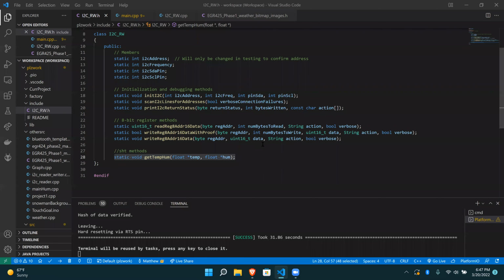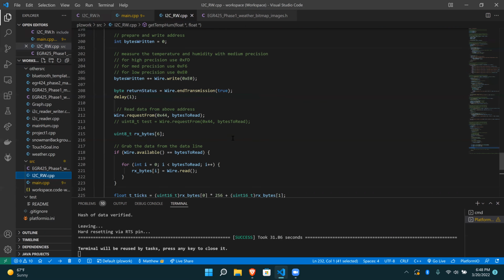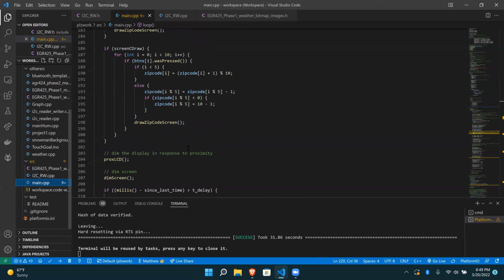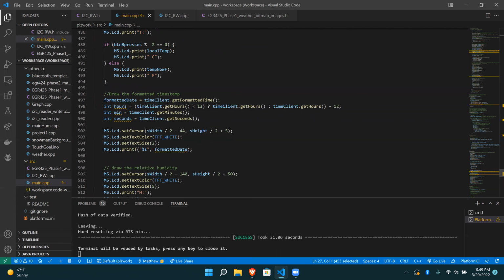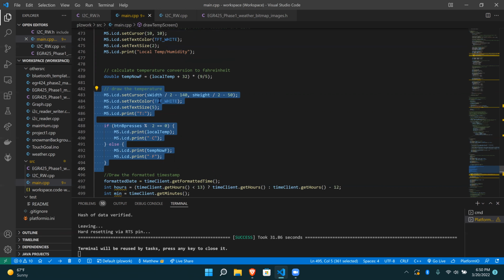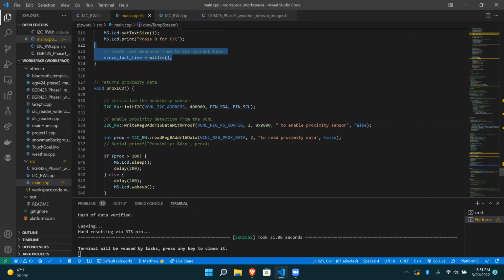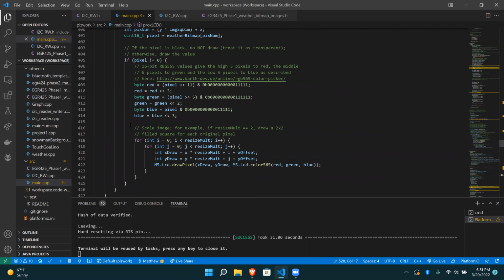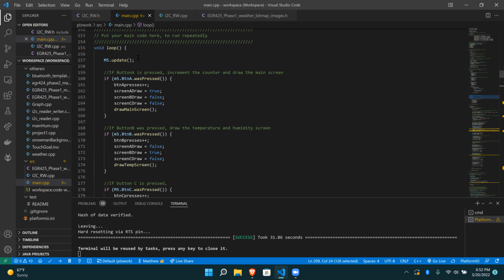Project 2: Weather Program v3 Code